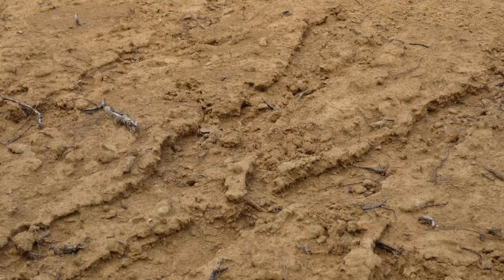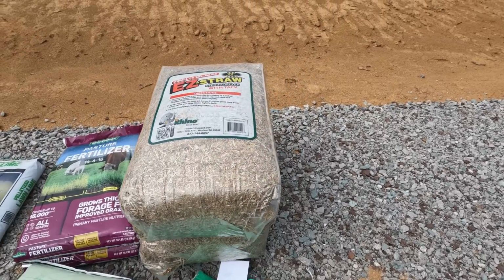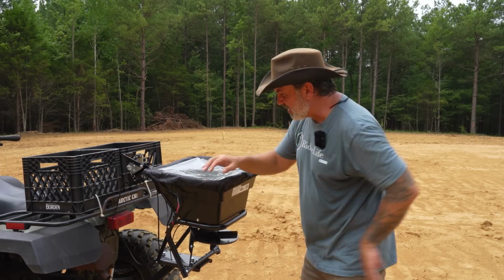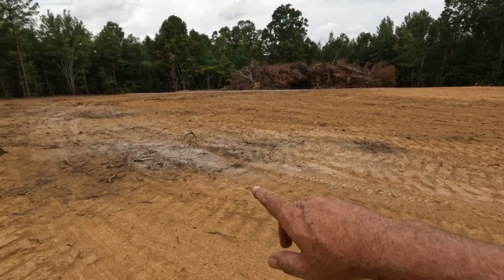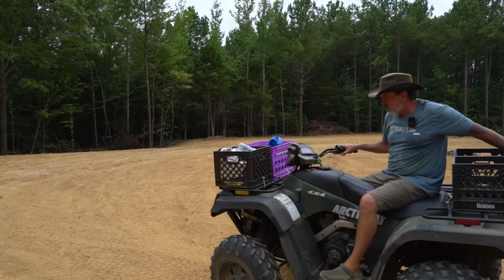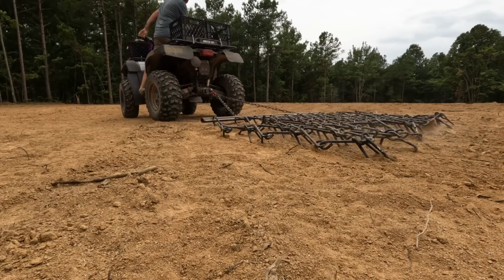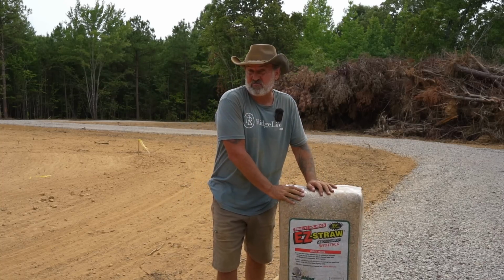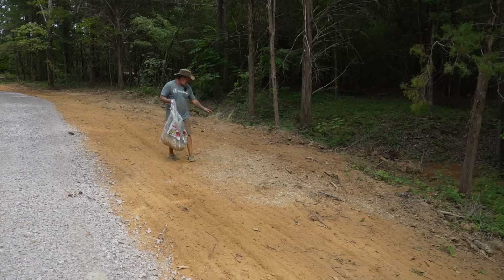Making The Ridge GREEN AGAIN! | Storms Are Coming | Lime Burns! | OFF GRID Barndominium Build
Welcome to RidgeLife. In this video, we work hard to get The Ridge fertilized, seeded and harrowed before the huge storm arrives!

Take a LOOK at our Amazon Storefront. It doesn't cost you anything extra and it REALLY helps us out!